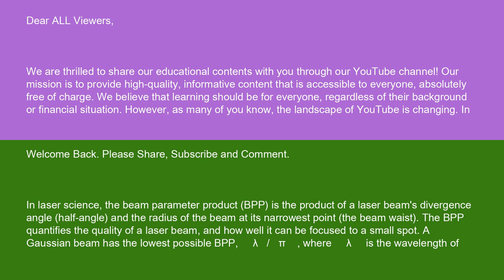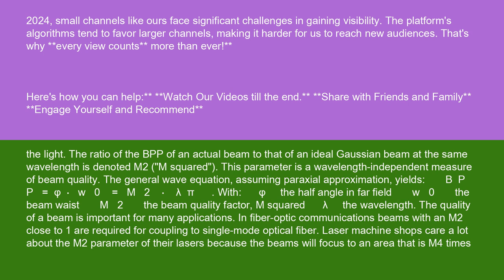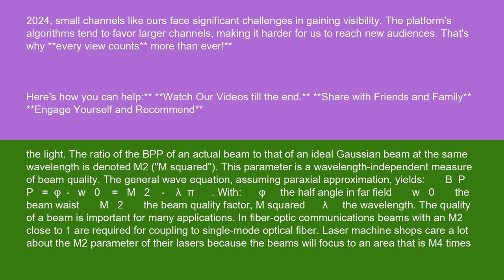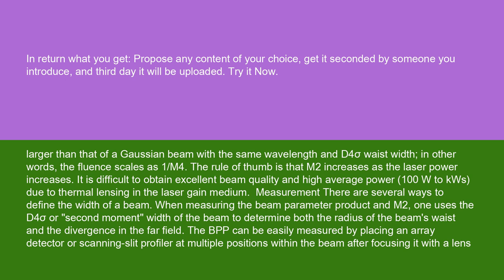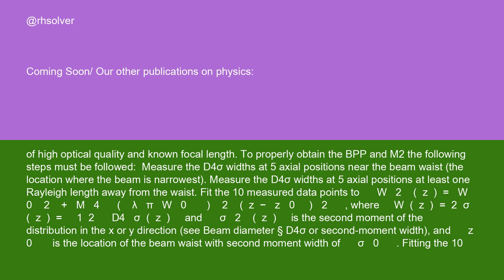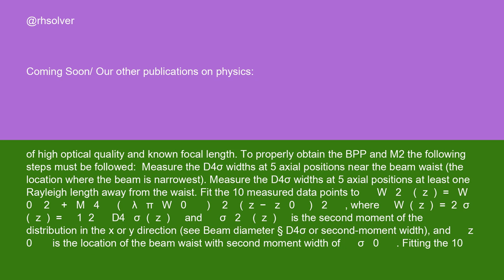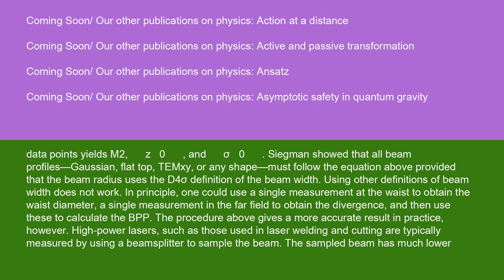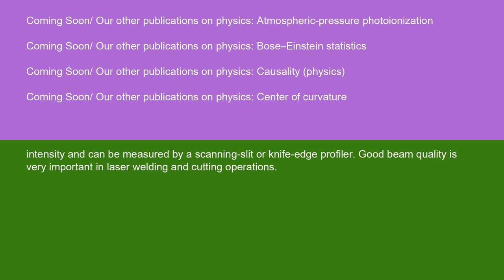Physics Beam parameter product 15 10 24